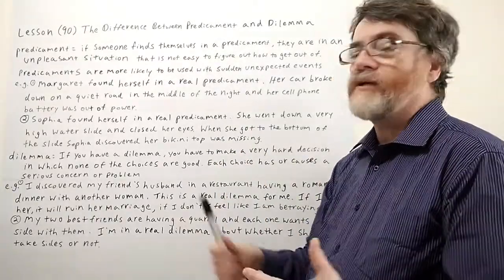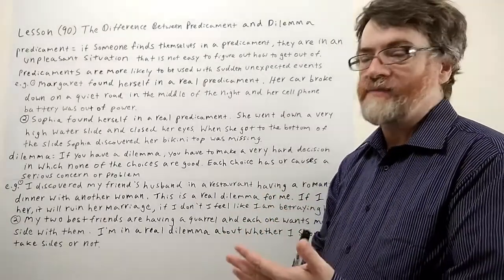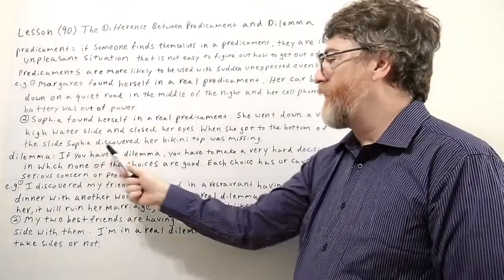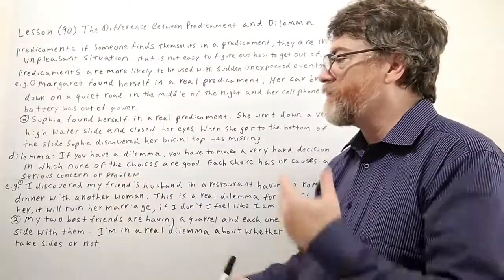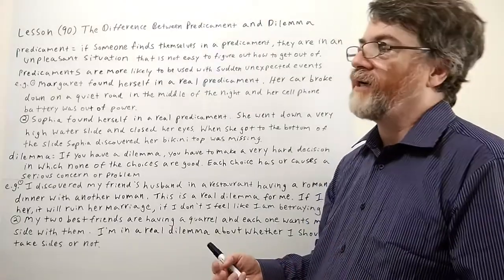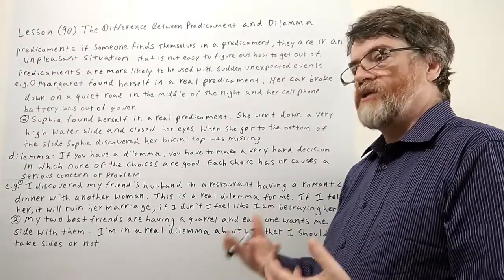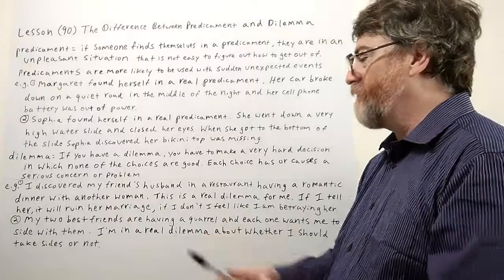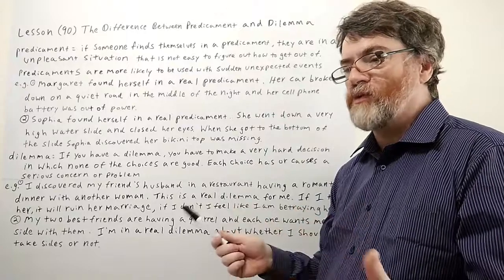Tutor Nick P Lesson 90 The Difference Between Predicament and Dilemma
If someone is in a predicament , they are in a very unpleasant or embarrassing situation that is not easy to figure out how to get out of. If someone has a dilemma they have to make a very hard decision in which both choices have or cause unpleasant consequences. You can use the captions to view all the words in this video.